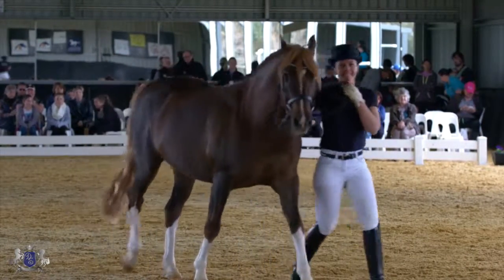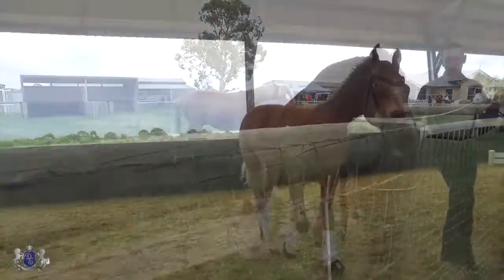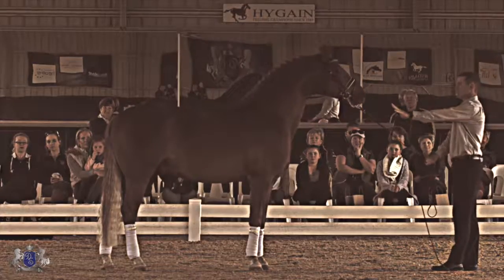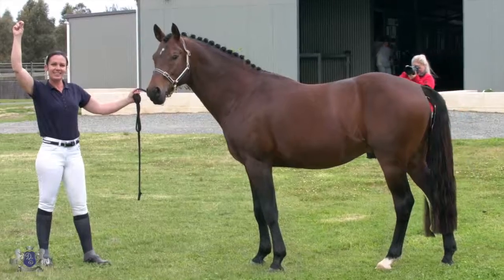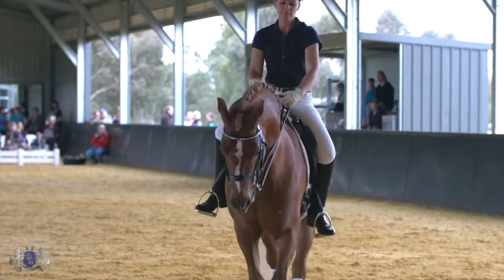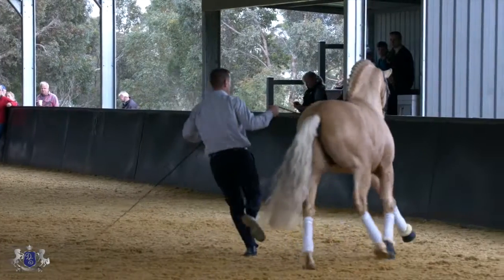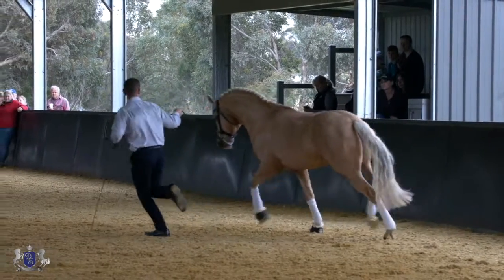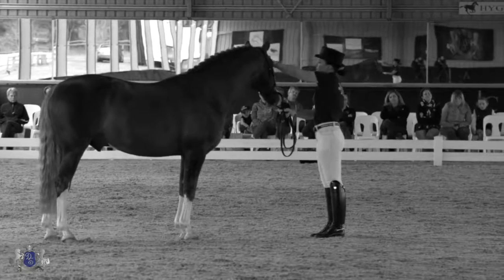Dynamik Stallions 2016 Open Day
Featuring four imported fully licensed GRP stallions
Don Philino WE, Top Der Da , Golden Rock and Trussardi D
I Video Production by Darren Dawes